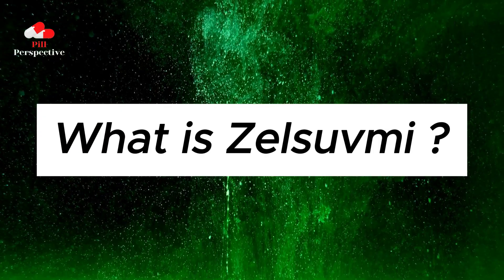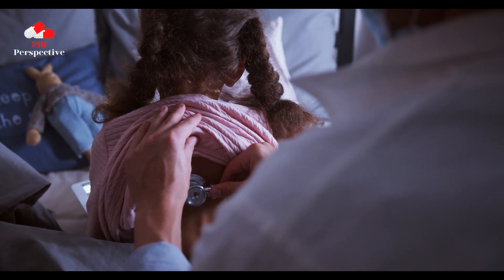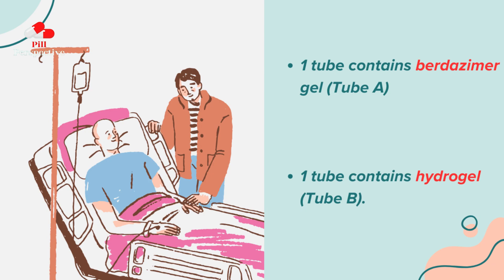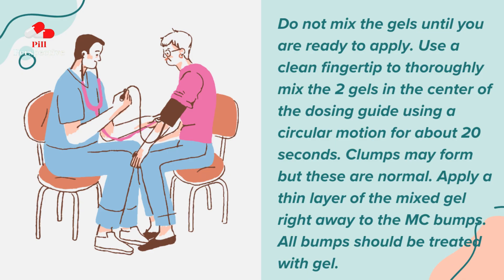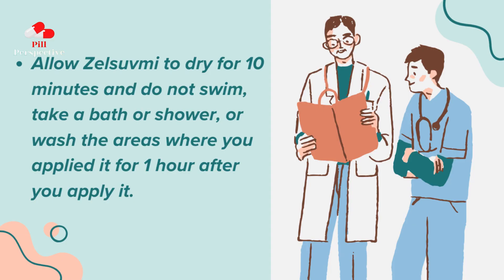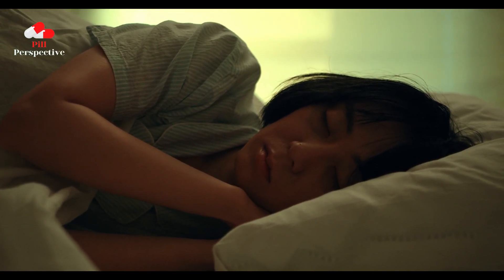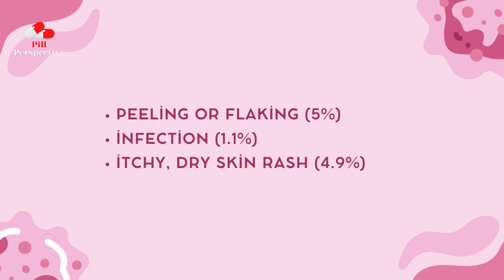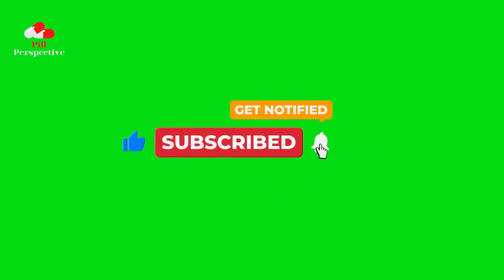Zelsuvmi Gel: A Comprehensive Guide to Treatment for Molluscum Contagiosum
🌟 Introducing Zelsuvmi Gel (berdazimer 10.3%) – your go-to solution for molluscum contagiosum (MC) in adults and kids aged 1+. 🦠 This nitric oxide-releasing agent, backed by the B-SIMPLE4 trial, boasts a 32.4% complete clearance rate. Learn the dos and don'ts with our how-to guide. ⚗️

Mix Tube A & B on the Dosing Guide, apply a thin layer daily to MC bumps for 12 weeks. But, beware! Side effects like redness (11%) and swelling (3.5%) might tag along. 🚨